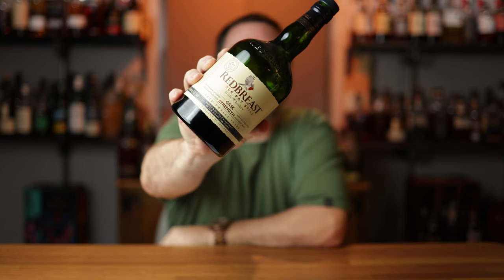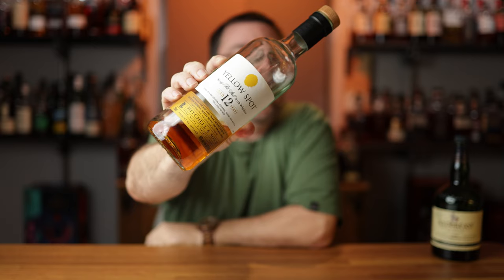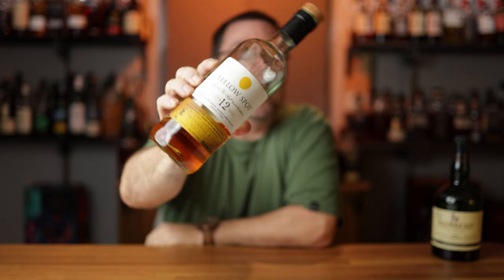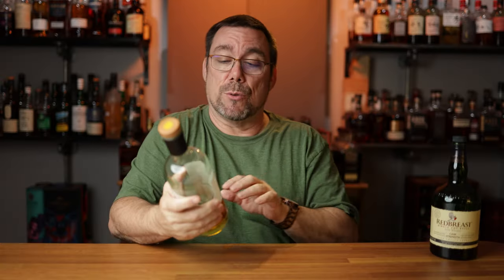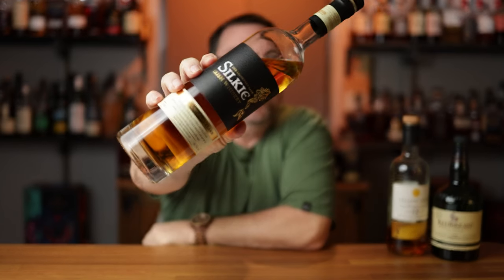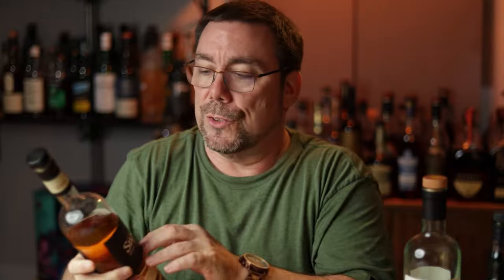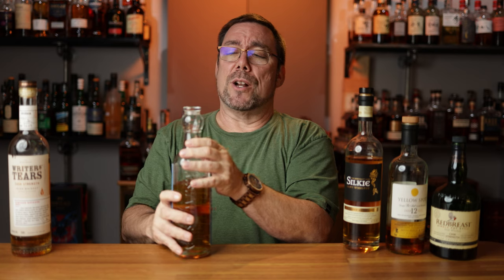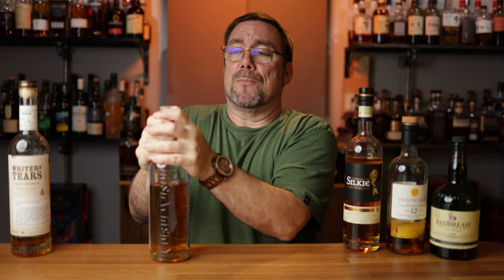Top 5 Beginner Irish Whiskey: Part 2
In this video I will revel my top 5 beginner Irish whiskey and give a quick review of each.

Bar Tools:
Mixing Glass
2 oz glass bottle